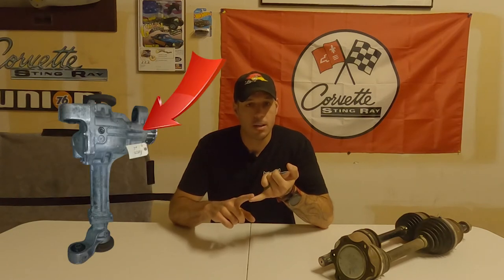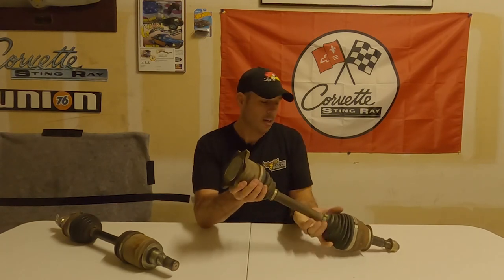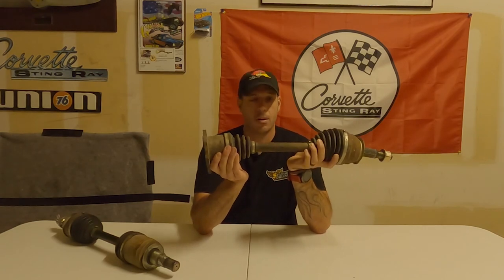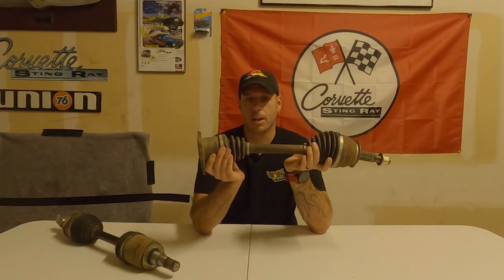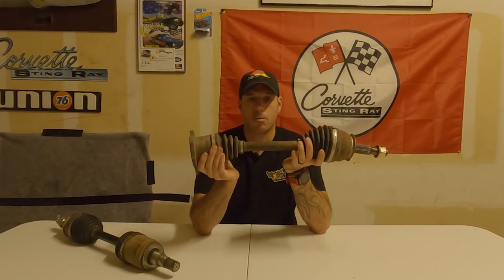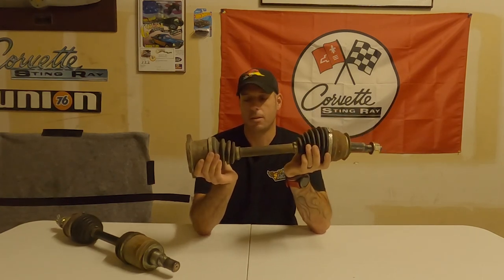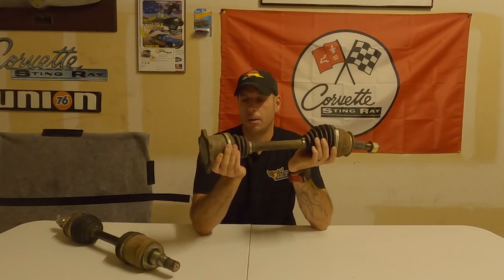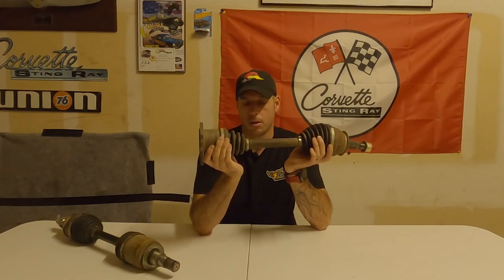Titan Swap. What Is It and What Is It's Biggest Benefit?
CORRECTION:. I was reminded after posting the video that you can also use stock Infinity Qx80 CV shafts to achieve the extended width with the R180.